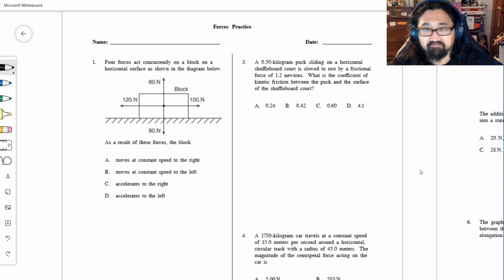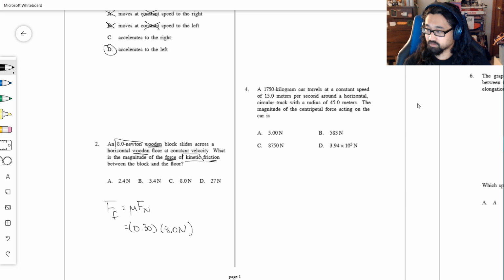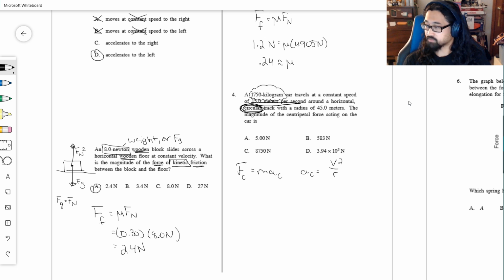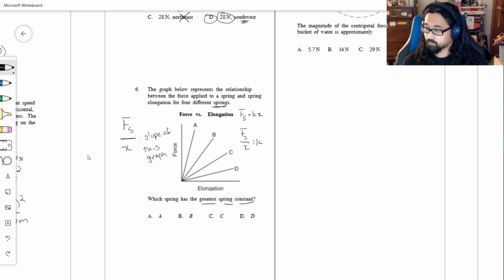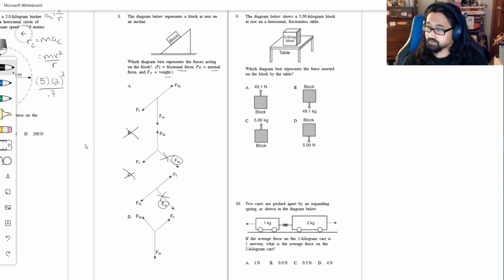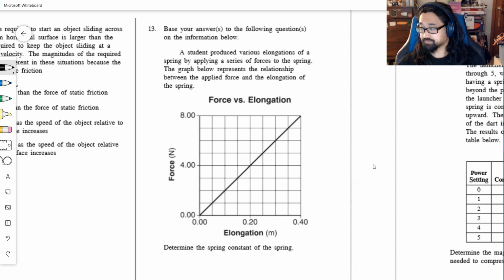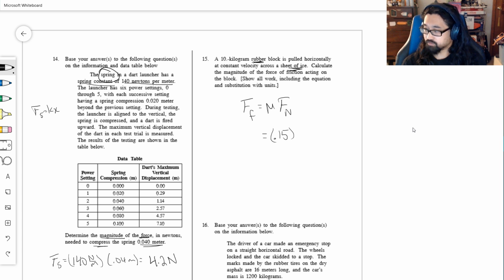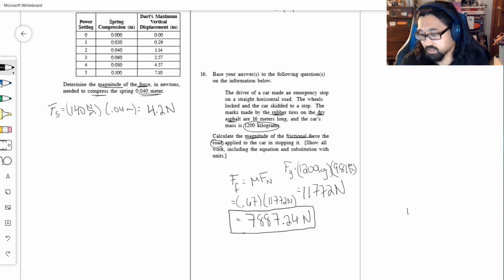Force Practice Questions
11/16/20 B Day

Practice answers for the force questions